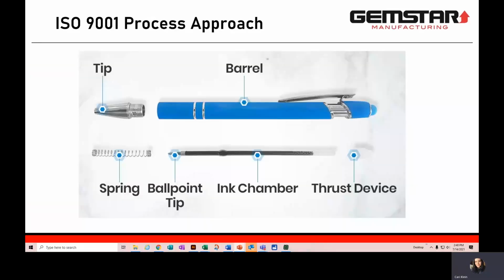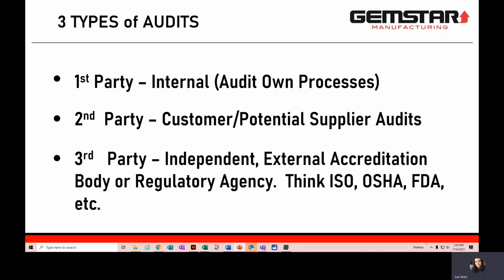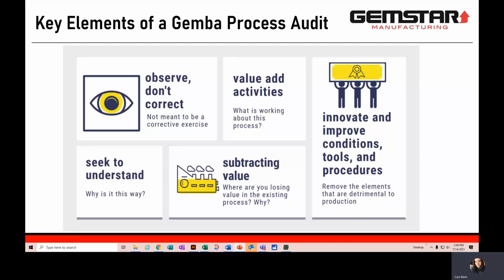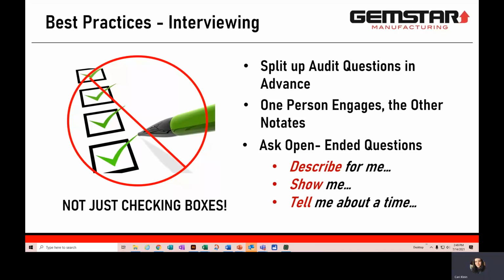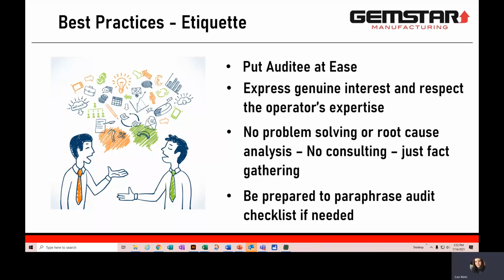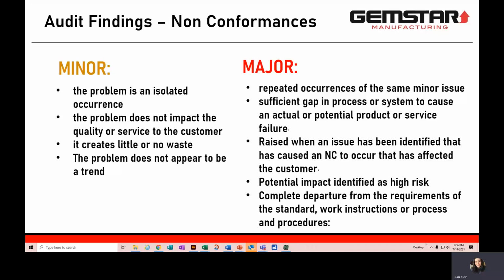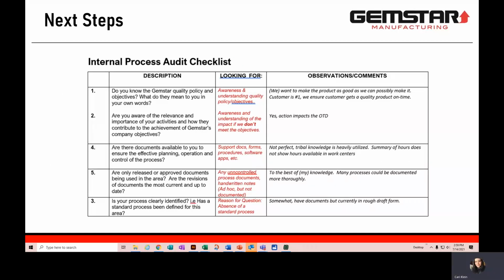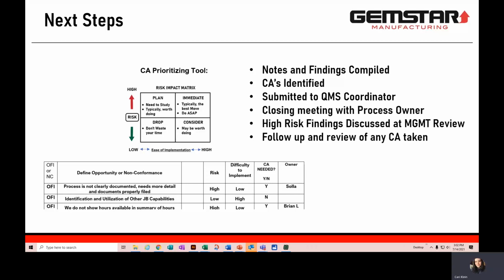Gemstar Process Audit Awareness Training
:34- Process Approach Definition
3:23 - Audit Types
5:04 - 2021 Gemstar Process Audit Schedule
6:15 - Key Features of a Gemba Audit
7:45 - Anatomy of an Audit at the Gemba
10:17 - Audit Best Practices and Tips
12:14 - Audit Etiquette
14:09 - Sample Checklist
15:13 - Audit Findings - NC's
18:24 - Audit Findings - OFI's
20:39 - Using the Checklist ( Example)
21:52 - Next Steps, End of Audit Process
24:25 - Wrap up, What you can Expec